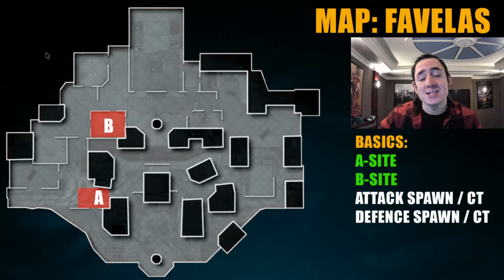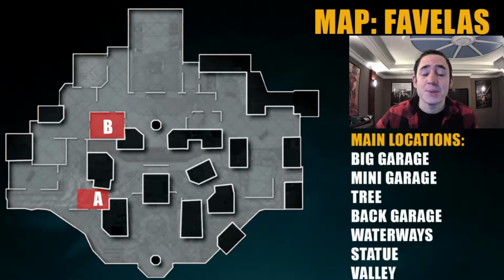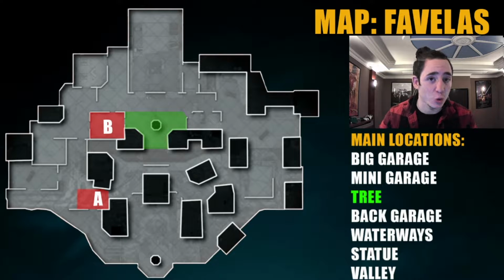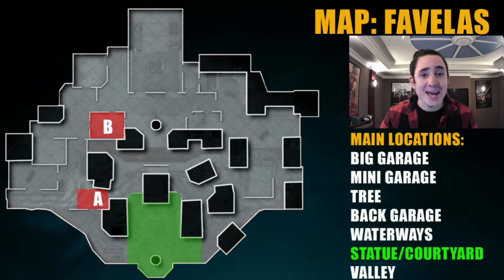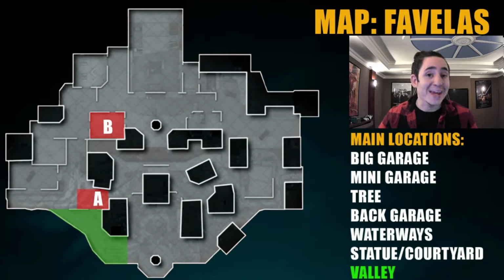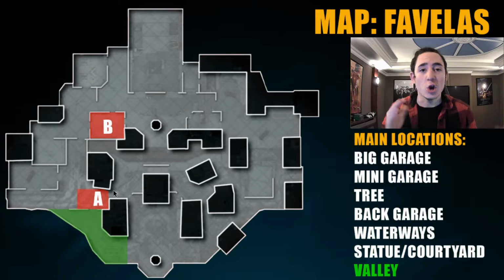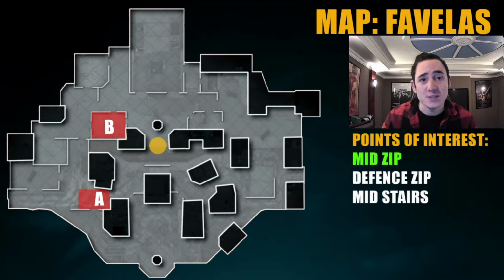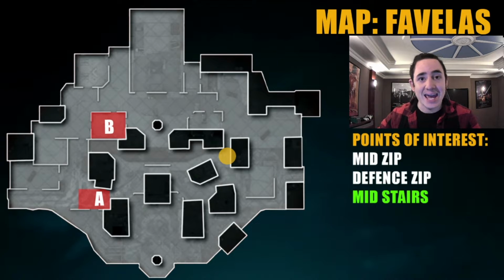MAP CALLOUTS - FAVELAS (with Walkthrough) | Rogue Company Map Guides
Looking to play competitively in Rogue Company? Then knowing the best callouts for every map is important to improve communication!

This video is something that has been highly requested and I am happy to finally bring this to you guys! We go over the locations and callouts for different maps and in today's video we go over FAVELAS! I talk about the basic call outs you need to know, the main locations that are important for more detail and some extra points of interest that will help elevate your gameplay and communication!

This video accompanies the full map guide series really well, check out the full map guide for Favelas

If you do go on to enjoy make sure you hit that LIKE button and SUBSCRIBE to the channel so you don't miss anymore of the DAILY content I put out to help you improve at this game!

In the meantime come hang out over to see LIVE game commentaries, guides, scrims and tournaments! I go live every TUE/THU/SUN and love playing with viewers!

Also join my ever growing community over on discord! There's a great bunch of members over there who talk about a variety of games and also help support eachother and other creators reach their goals!

Twitter is the best place to stay up to date with me, my content and my thoughts on news and events surrounding Rogue Company, so go check me out over